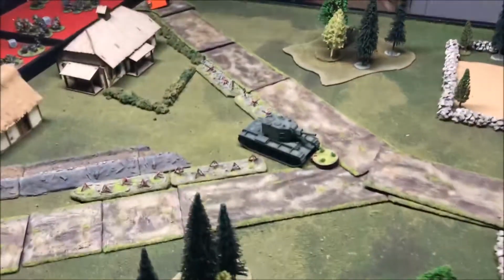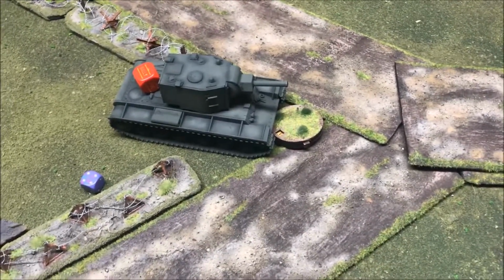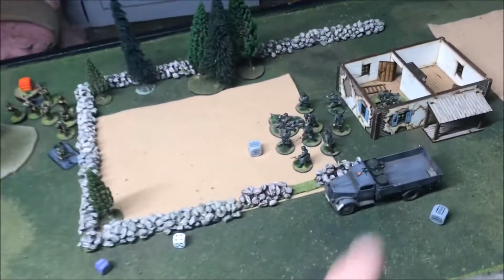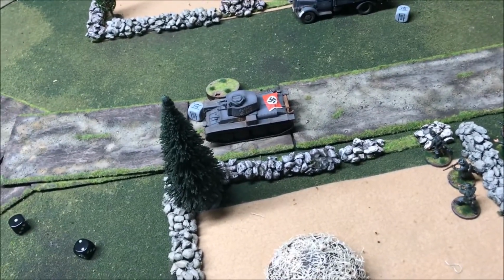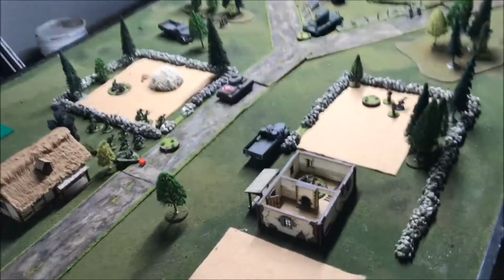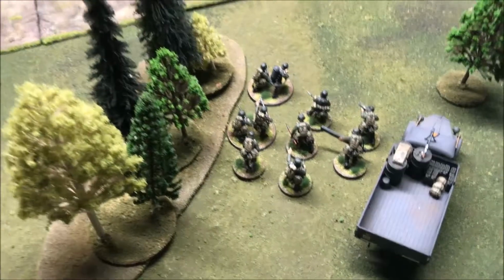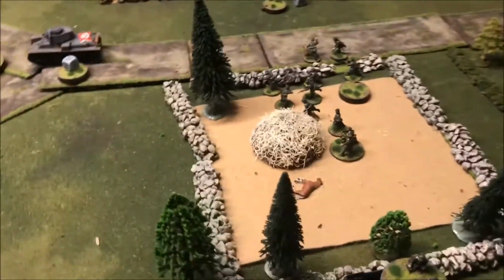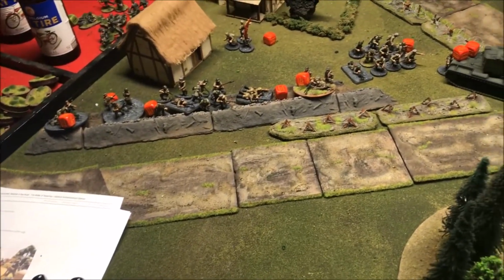Bolt Action CP: Monster in the Road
Barbarossa, 1941. A broken down KV-2 blocks the German advance.